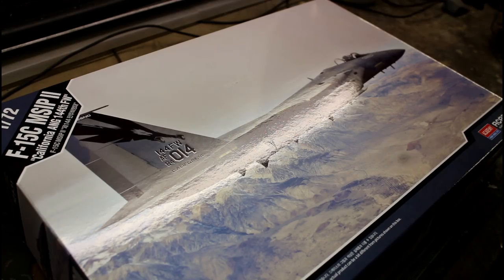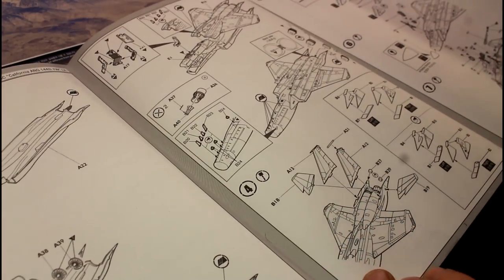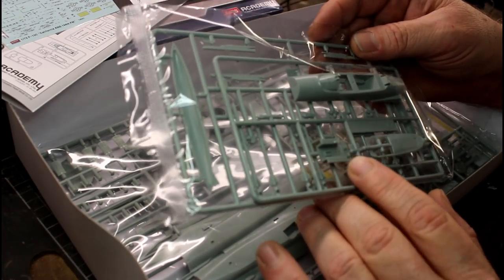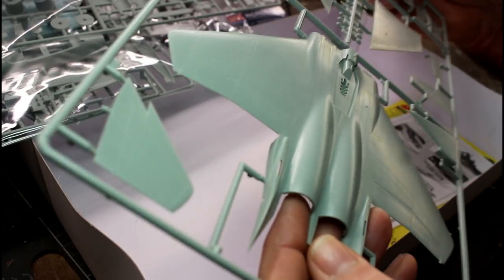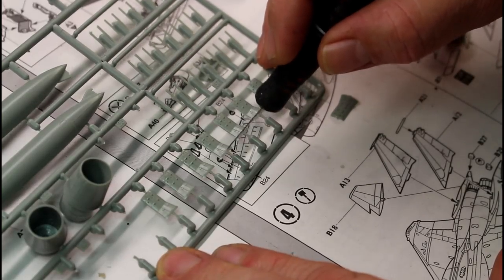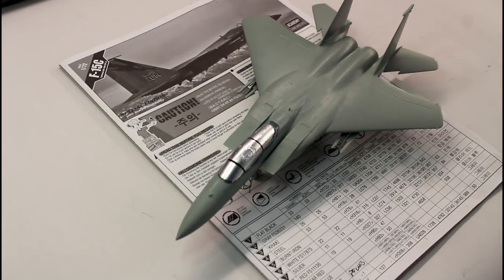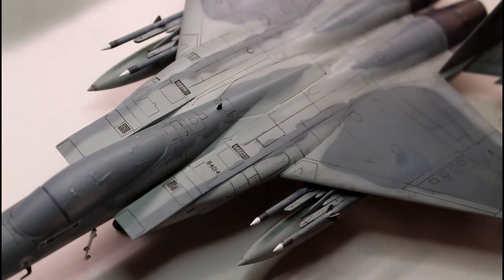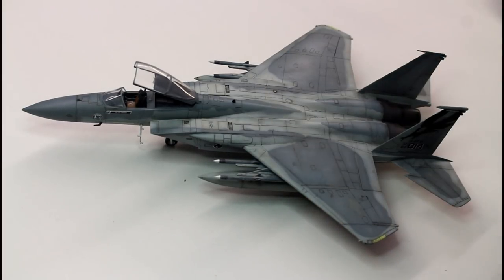F-15c Eagle MSIP II Clifornia Academy 1/72 Full Build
Link To EBAY